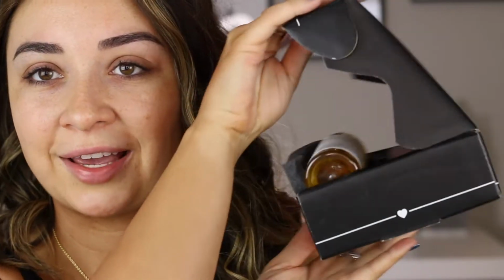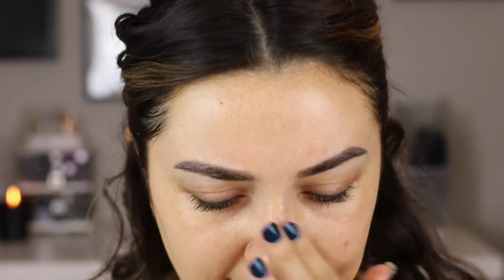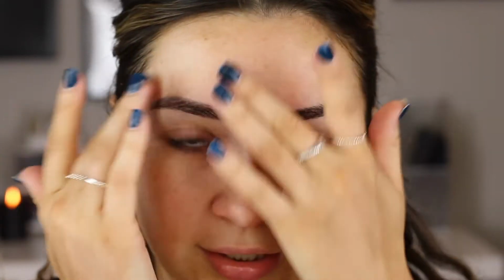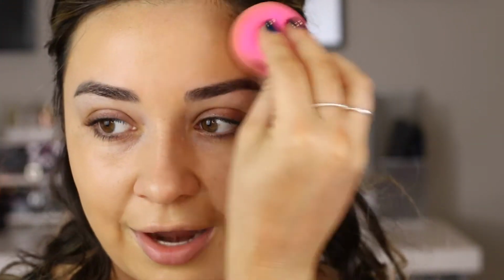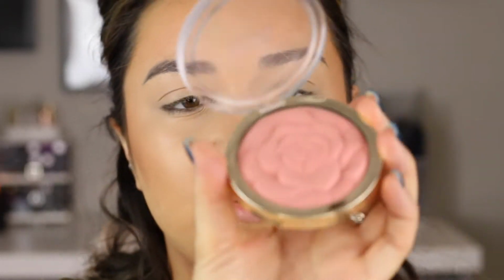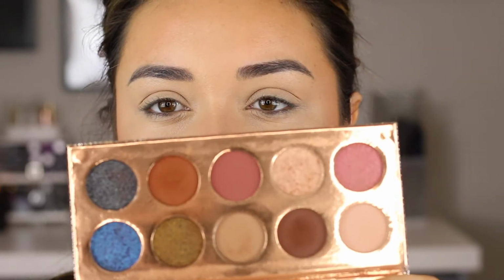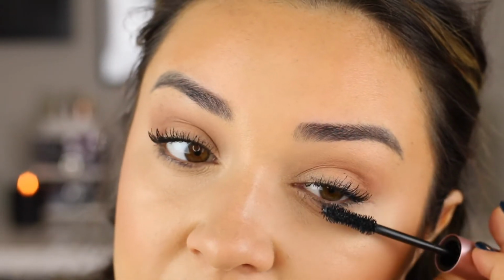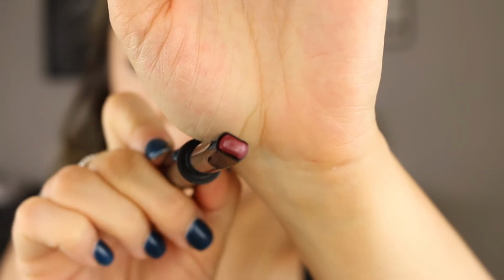BOXYCHARM UNBOXING | FEB 2019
instagram&twitter: @morgenlnd